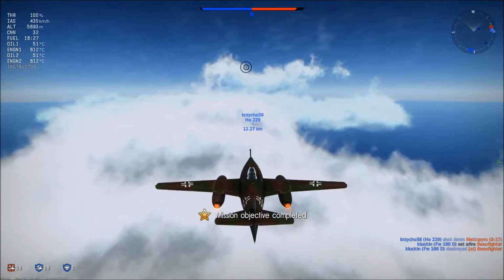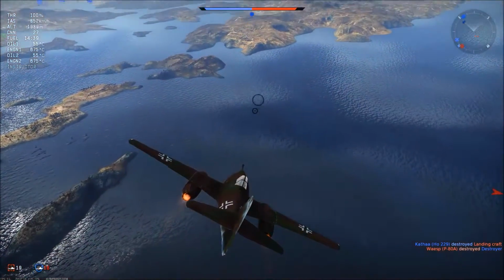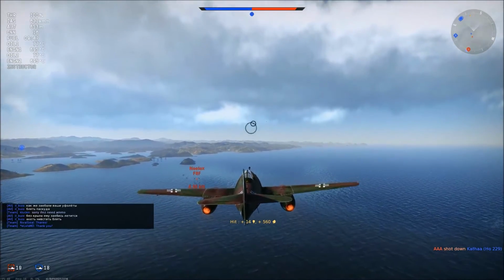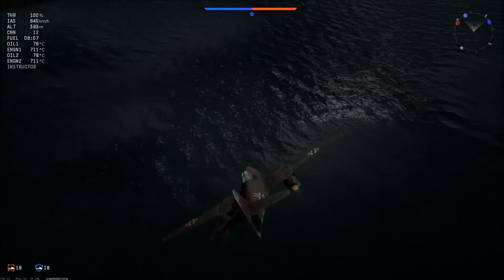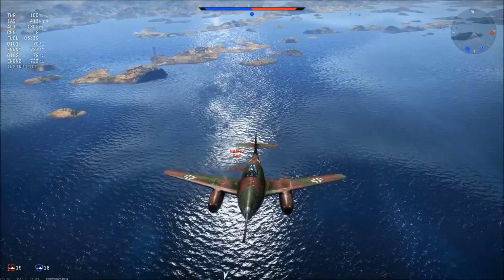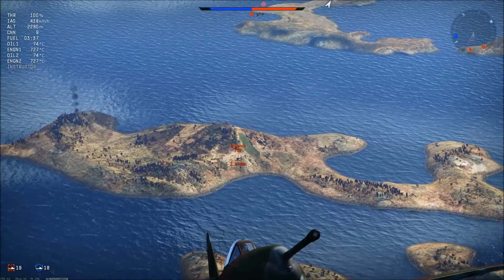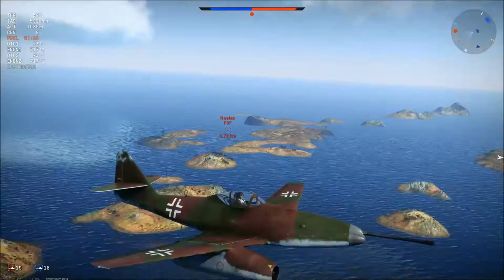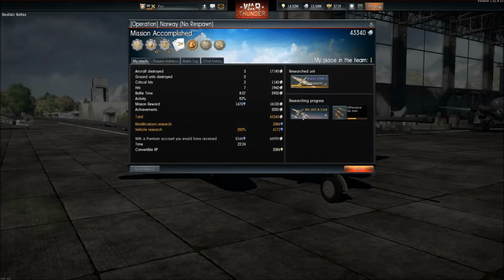To the Last Breath - Me 262 A1/U4 Gameplay - War Thunder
Some gameplay in the Me 262 A1/U4, cause big guns are always better!